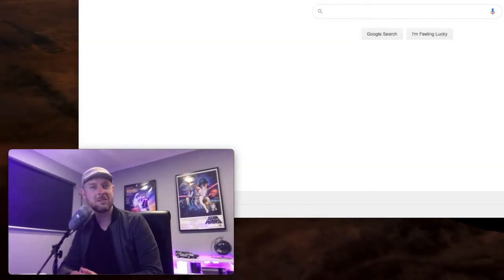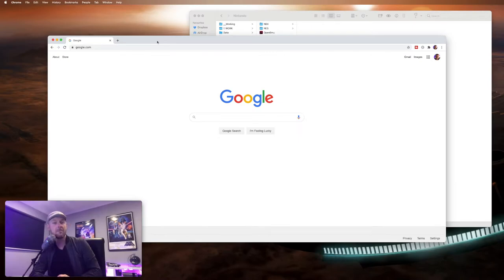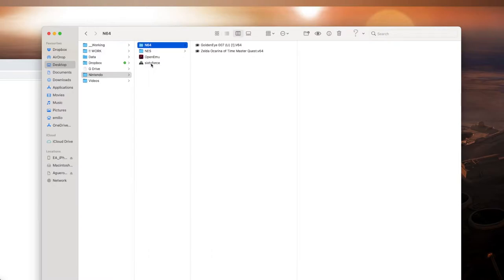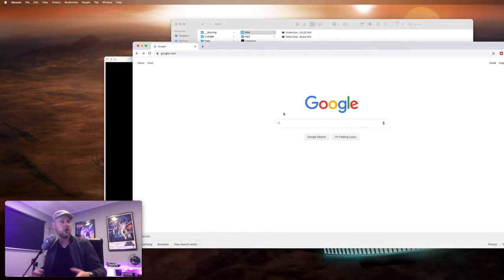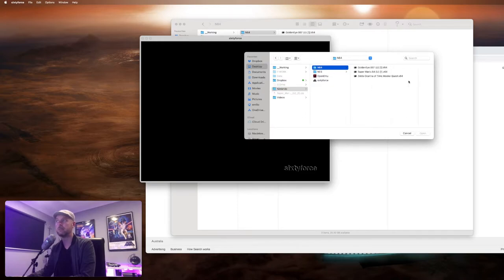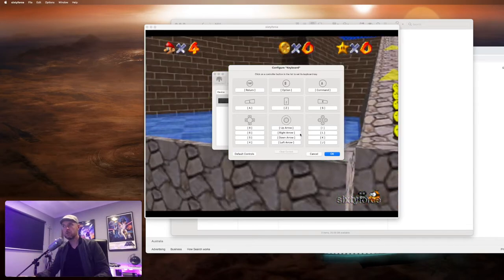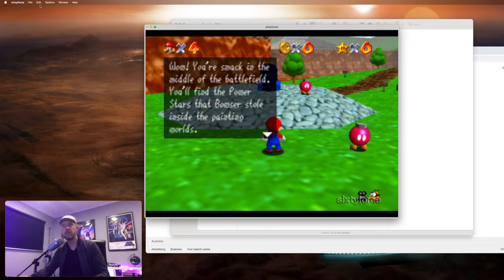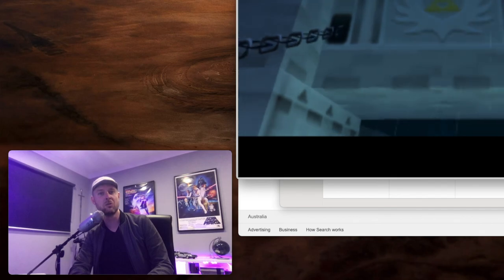AWESOME!! Playing Nintendo 64 Games on my MAC for FREE!! [how to guide]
This is awesome! Play all Nintendo 64 games on your Mac!!
We'll be looking at how to install a Nintendo 64 emulator onto a Mac and how to get Nintendo 64 games (ROMS) running.